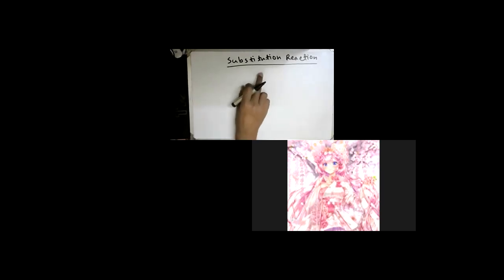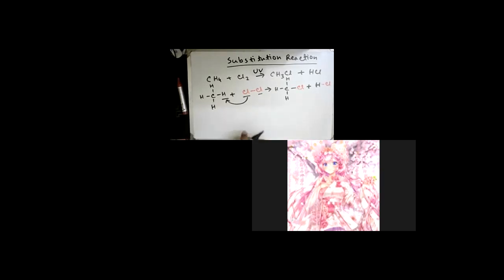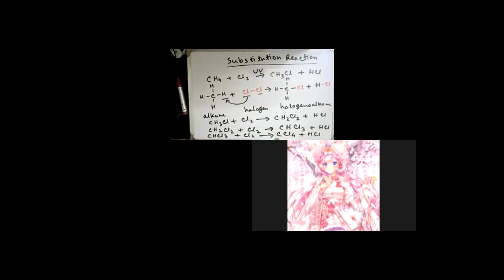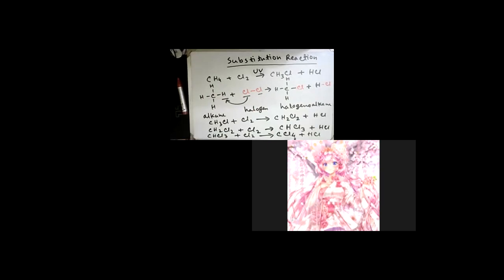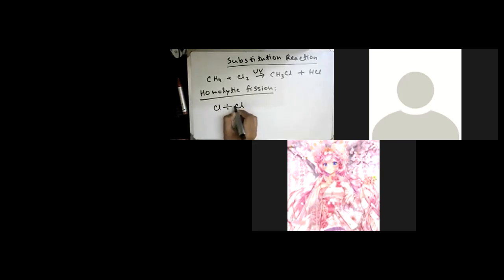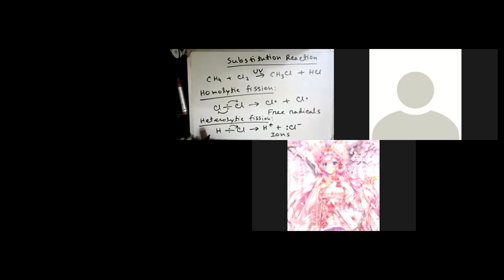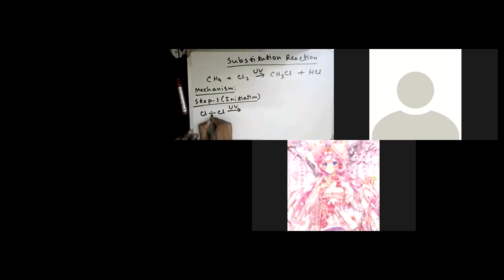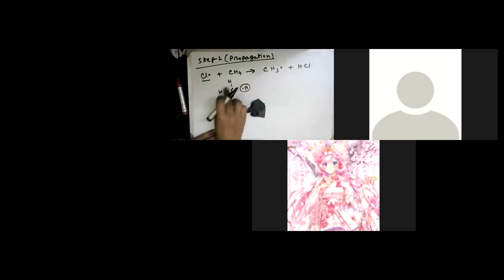Substition Reaction of Alkane & It's Mechanism